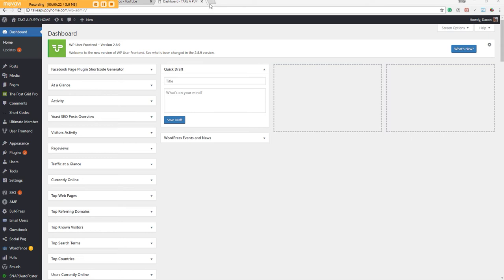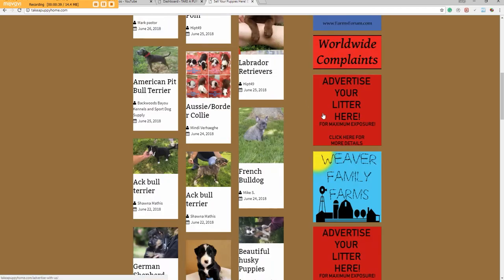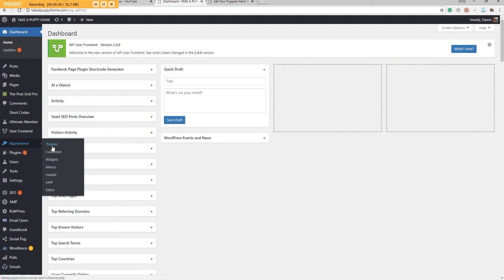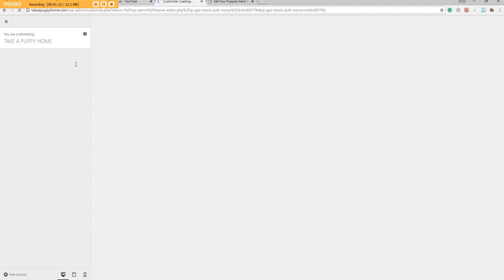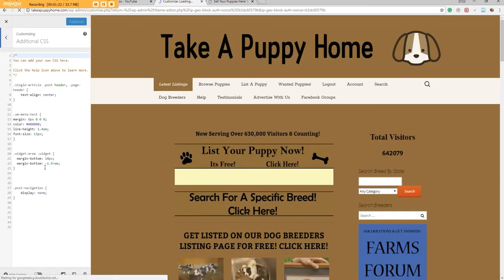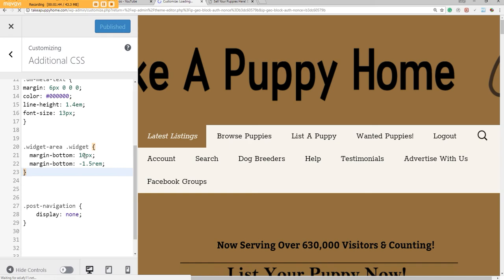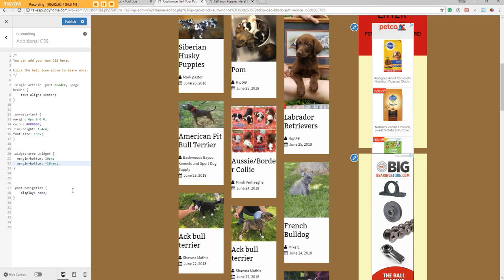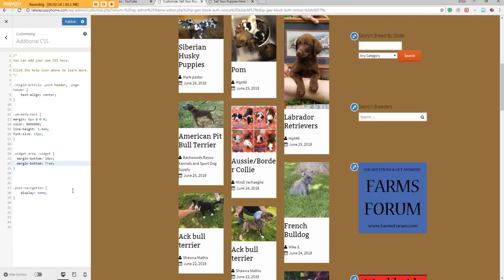Change Spacing Between Widgets On Wordpress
in this video I show you how I changed the spacing between widgets on one of my wordpress websites.

WeaverFamilyFarms.com